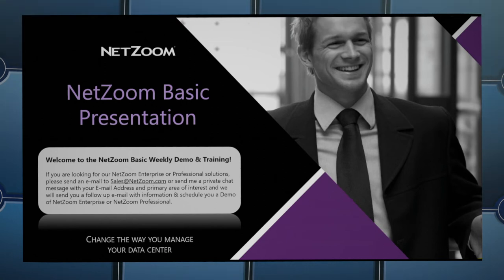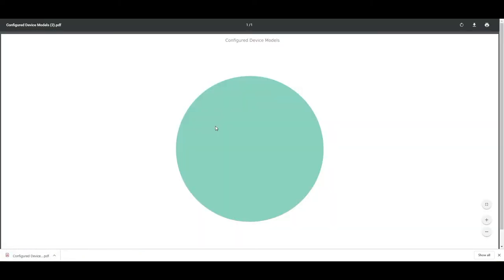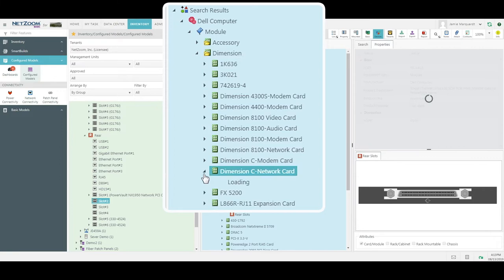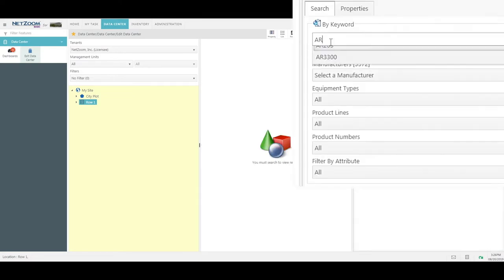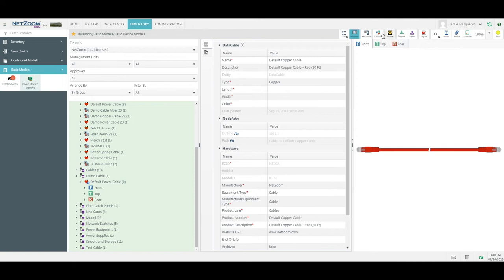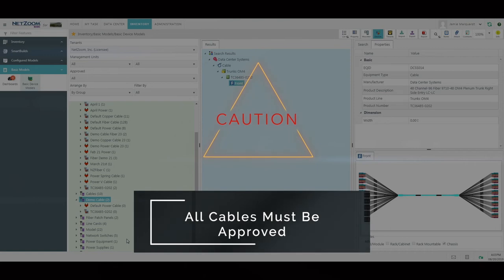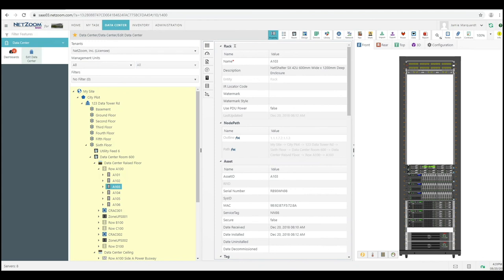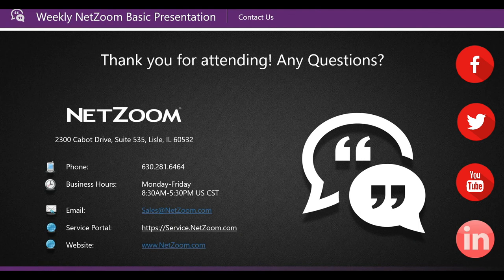NetZoom Basic Demonstration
Data Center Professionals love our NetZoom DCIM software.  It is an intuitive, hardware-agnostic Asset Management solution to manage Data Center IT Infrastructure, Facility Infrastructure and Audio/Video Infrastructure for a small data center or network room. NetZoom Basic replaces and supersedes the single-user, desktop version of NetZoom.

NetZoom Basic is popular among Data Center professionals, Audio Video professionals, Network professionals, System Administrators, Consultants, Integrators and other Solution Providers who need to Model and Manage device infrastructure, connectivity, and cabling in Racks, Cabinets, and Shelves and to generate Reports and Visio Diagrams for their projects.